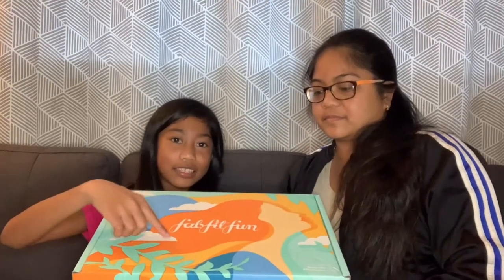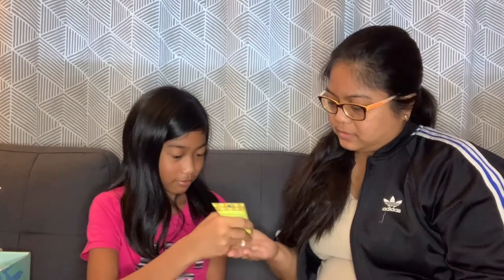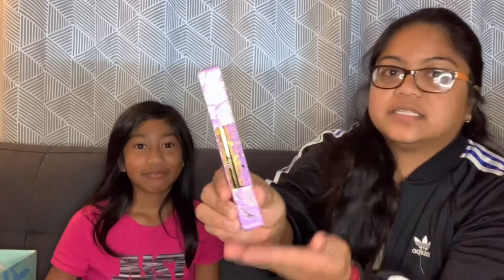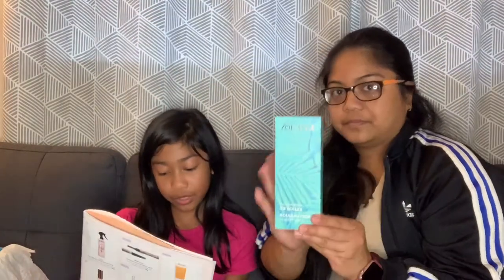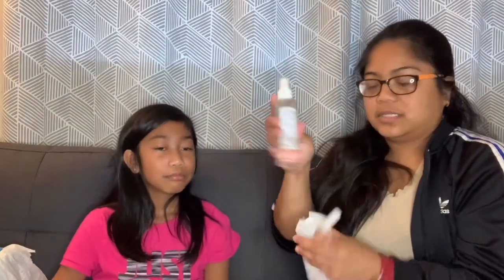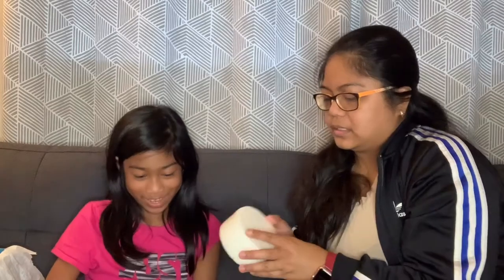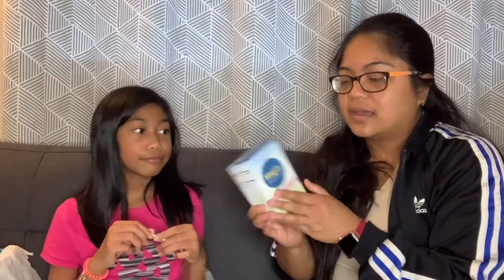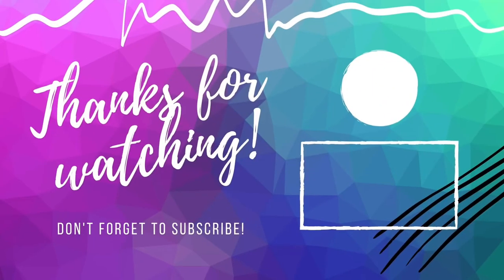fabfitfun summer unboxing plus add-ons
hello everyone

we are back to fabfitfun unboxing
it is the summer 2020 plus the add-ons

hopefully you enjoy it

andrea(twins rose)

ps. to join giveaway pls comment a ⭐️ in the comment box

business requirements
About: Twins Rose

unboxing vlog having fun